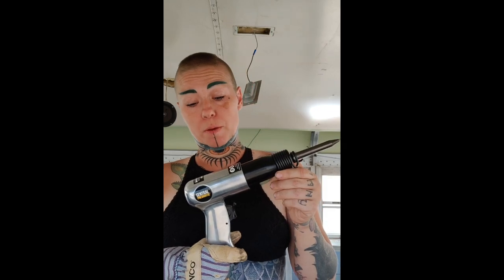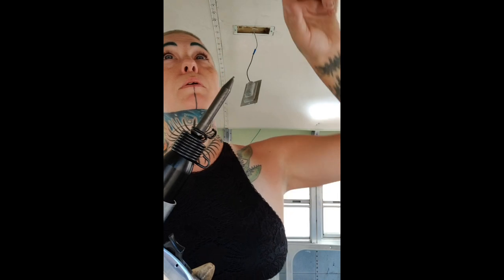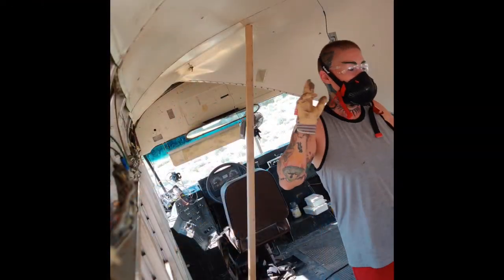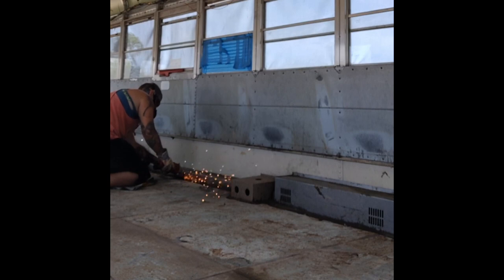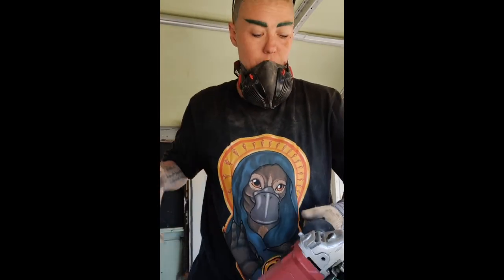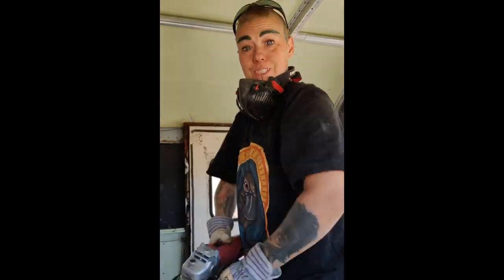Solo Female School Bus Conversion | Tiny House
I’m self converting my Skoolie into a mobile tattoo/art studio and tiny home. Please join me on my journey :)